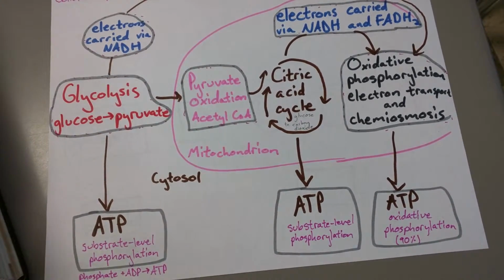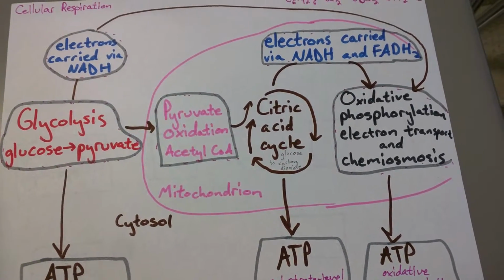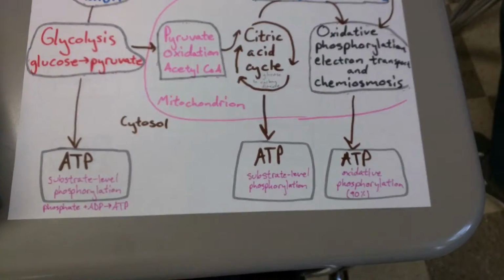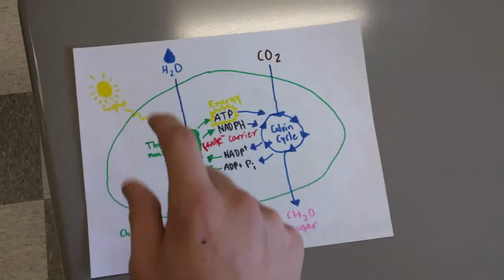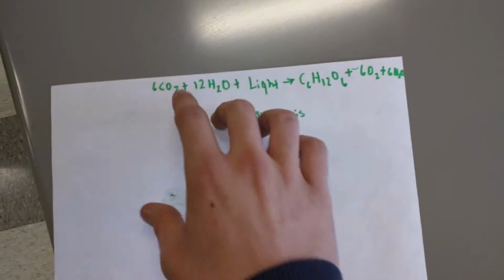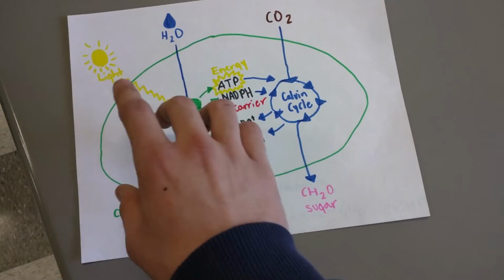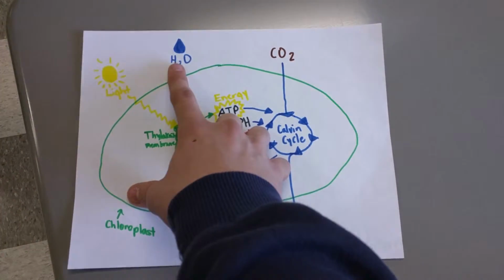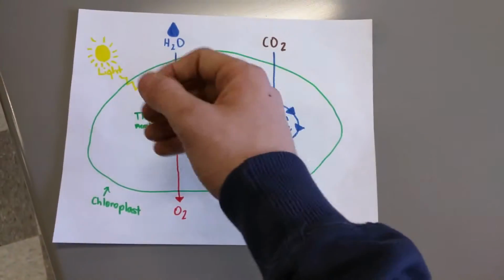Cellular Respiration and Photosynthesis Project